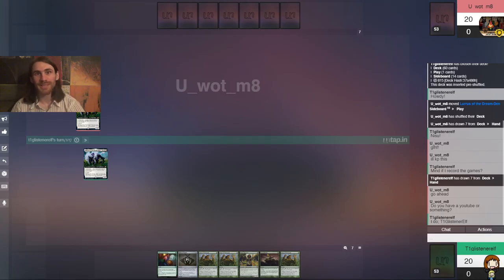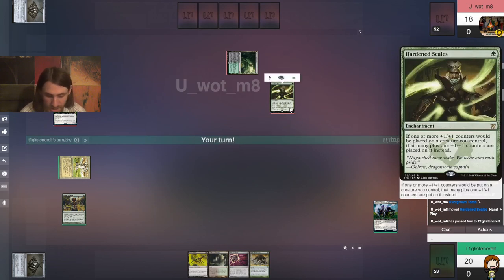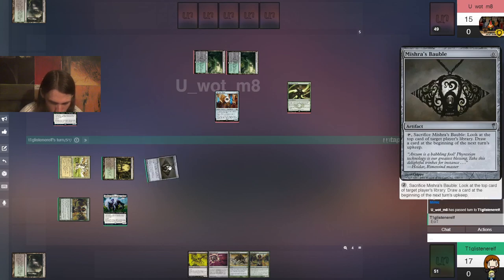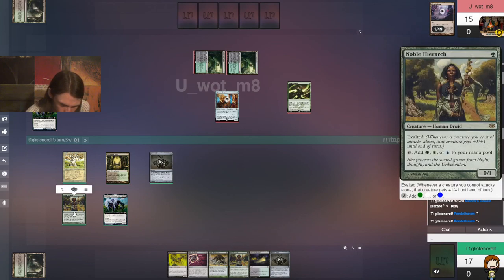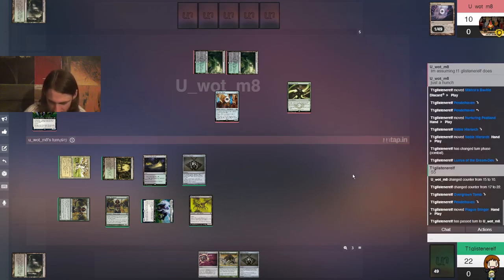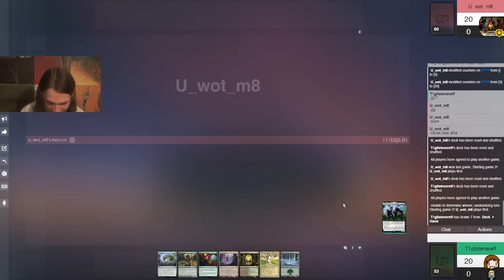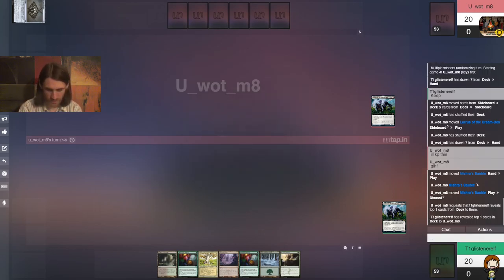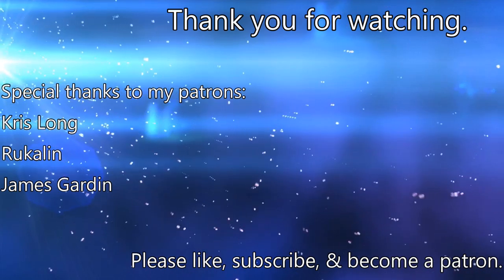Modern MtG — Golgari Lurrus Infect vs. Hardened Scales with Lurrus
What's more toxic than Lurrus infecting eternal formats? Infecting Lurrus ourselves, of course! Phyrexian Lurrus means that no one is safe.

With the announcement that Lurrus was not to be banned in Modern, I thought it wise to get some games in with everyone's (least) favorite Nightmare Cat before the banhammer gets dropped in a couple of months. This time, I played against Hardened Scales, another Golgari list that takes advantage of Lurrus to absolutely run away with games. Like so many lists, they utilize Mishra's Bauble, but the more important synergies lie with Arcbound Ravager, which can now reuse artifact creatures like Arcbound Worker to build a huge body without having to expend additional resources. With both of us playing exceedingly fast decks, it would seem like two ships passing in the night, but we each actually have the ability to interact. Moreover, Walking Ballista makes this matchup atrocious for me, just like in Vintage.

Here's my deck list for you all, though please note that my opponent and I did not go into our sideboards this time around.
Artifacts (6)
4 Mishra's Bauble
2 Nihil Spellbomb
Creatures (12)
4 Glistener Elf
4 Noble Hierarch
4 Plague Stinger
Enchantment (1)
1 Seal of Strength
Instants (17)
1 Become Immense
3 Blossoming Defense
1 Dismember
4 Groundswell
4 Might of Old Krosa
4 Vines of Vastwood
Sorceries (4)
4 Scale Up
Lands (20)
1 Dryad Arbor
4 Inkmoth Nexus
2 Misty Rainforest
2 Nurturing Peatland
2 Overgrown Tomb
2 Pendelhaven
2 Snow-Covered Forest
2 Verdant Catacombs
2 Windswept Heath
1 Wooded Foothills
Sideboard (15)
* 1 Lurrus of the Dream Den * — Companion
1 Maelstrom Pulse
2 Nihil Spellbomb
2 Phyrexian Crusader
2 Seal of Primordium
4 Tarmogoyf
2 Veil of Summer
1 Weather the Storm

Here's my Modern playlist, starting with my first game featuring this Lurrus Infect deck: